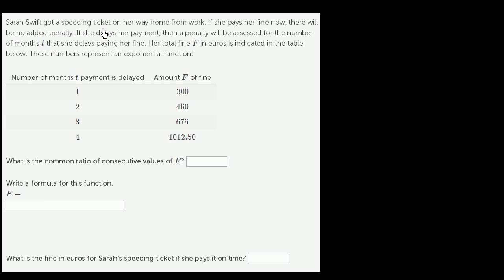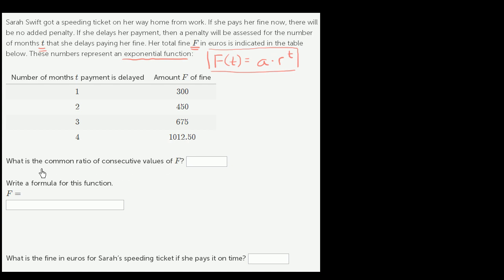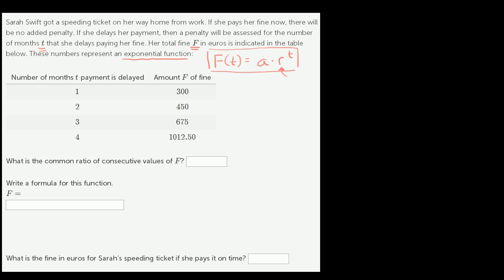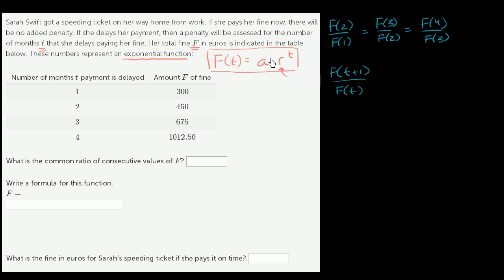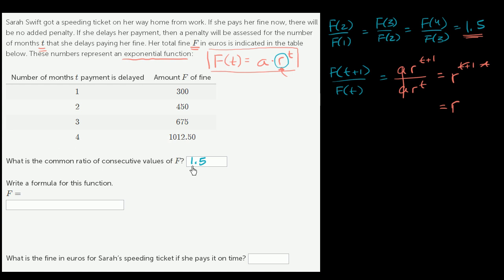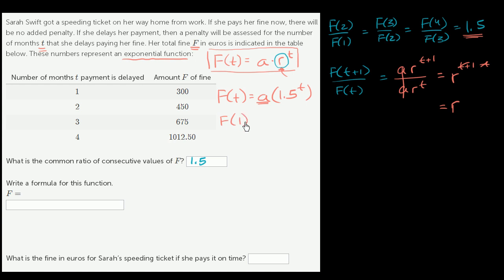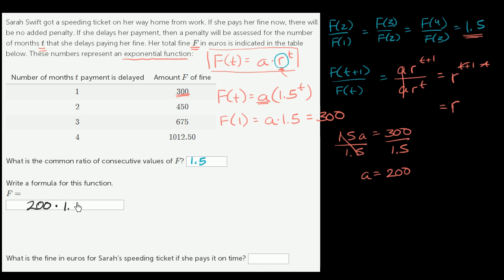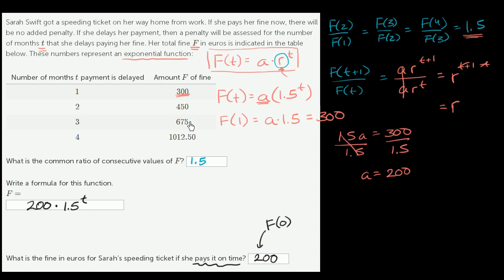Modeling ticket fines with exponential function | Algebra II | Khan Academy